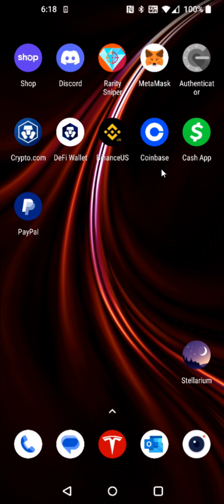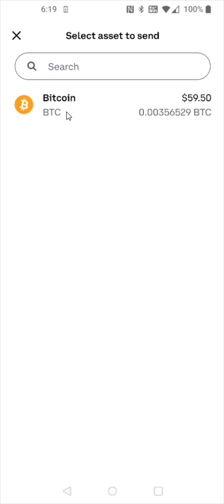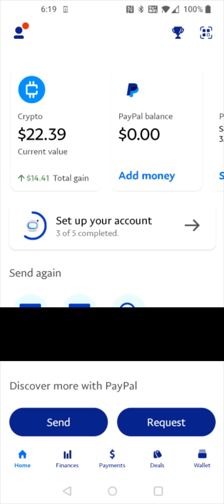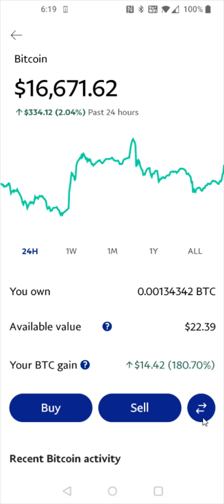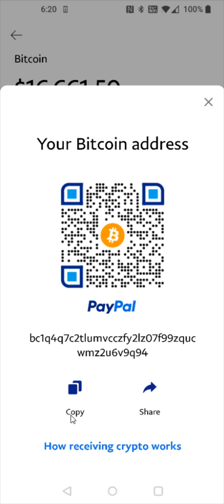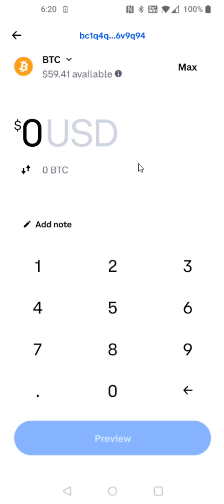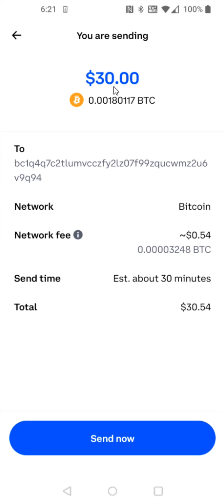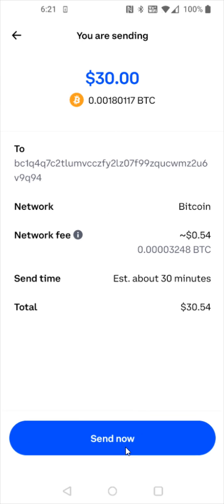How To Transfer From Coinbase To Paypal - How To Send Transfer Crypto Bitcoin Coinbase To Paypal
Hello, In This Video I Go Over How To Send Crypto From Coinbase To Paypal and How To Transfer Your Crypto Bitcoin From Coinbase to Paypal Step by Step Instructions, Guide, Tutorial, Video Help

In this video I walk through the step by step guide, instructions, tutorial on how to transfer send crypto coins such as ETH BTC bitcoin cryptocurrency from Coinbase to Paypal. I Hope This Video Helped!